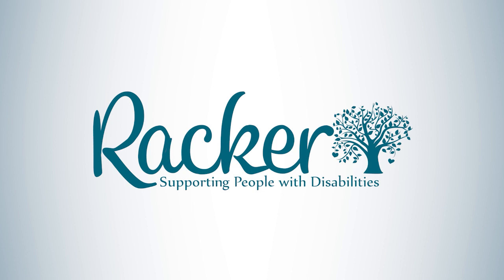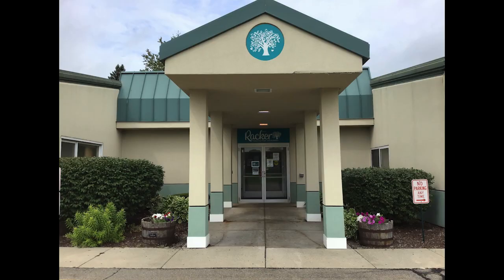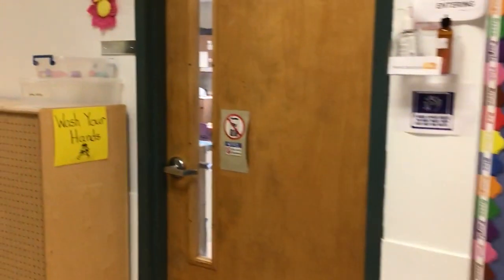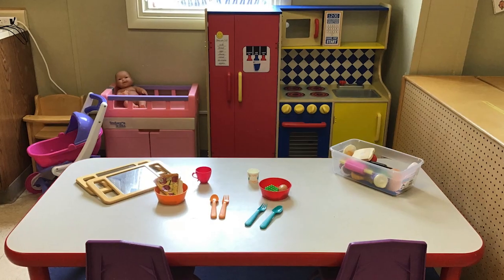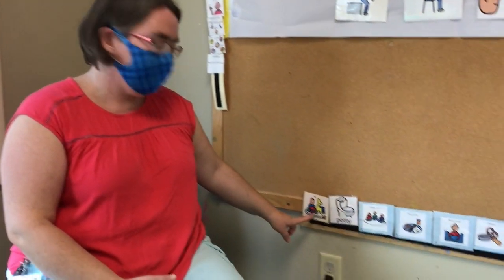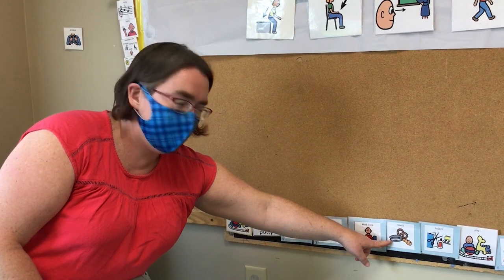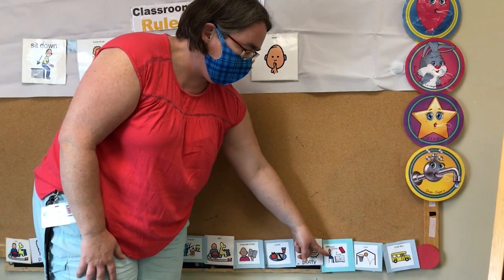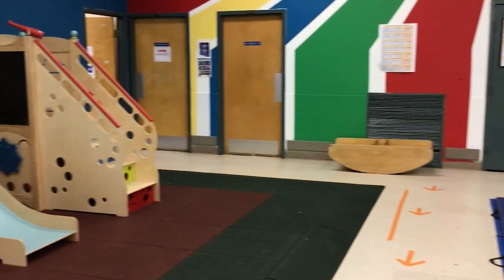Welcome to the Penguins Room